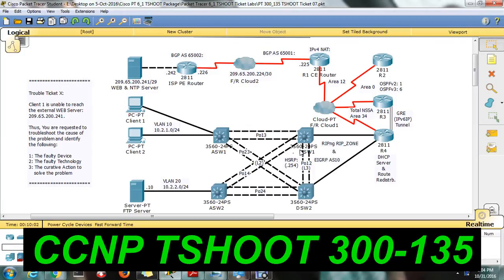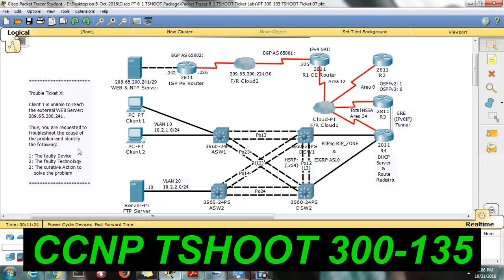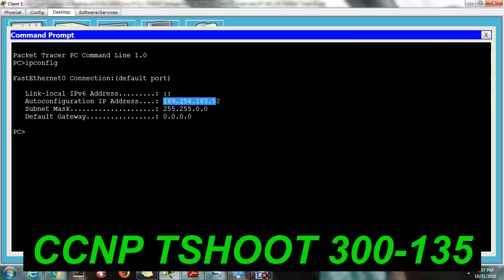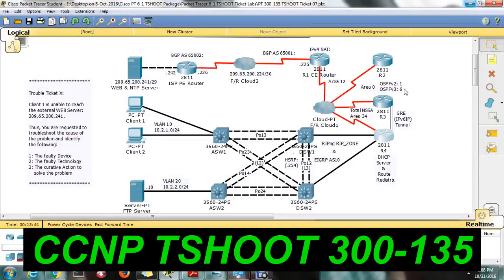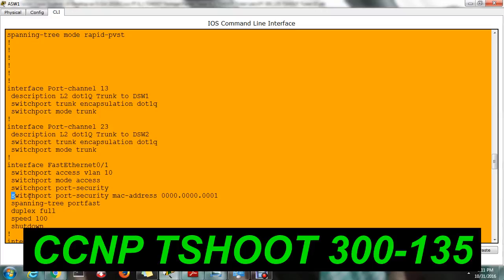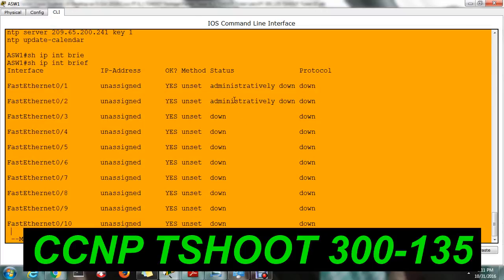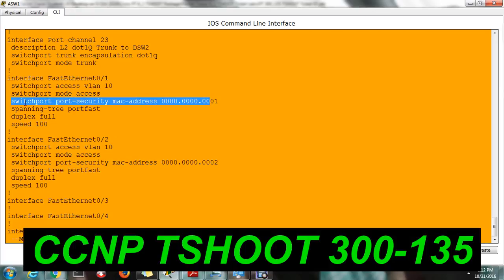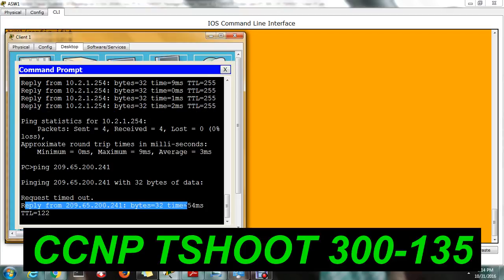CCNP TSHOOT 300-135 ||Ticket 7 || Port Security || English || Packet Tracer || Dinesh Kumar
CCNP TSHOOT 300-135 Ticket 7 with Packet Tracer, The  Ticket was related to Port Security.

Client 1 is unable to ping Client 2 as well as DSW1. The command ‘sh interfaces fa1/0/1′ will show the following message in the first line
‘FastEthernet1/0/1 is down, line protocol is down (err-disabled)’

On ASW1 port-security mac 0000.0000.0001, interface in err-disable state

Configuration of ASW1
interface fa1/0/1
 switchport port-security
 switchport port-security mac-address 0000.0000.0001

Answer: on ASW1 delete port-security & do on interfaces shutdown, no shutdown

Ans1) ASW1
Ans2) Port security
Ans3) In Configuration mode, using the interface range Fa1/0/1 – 2, then no switchport port-security, followed by shutdown, no shutdown interface configuration commands.

Note: There is another ticket (ticket 13) in which port security is also configured but it is not the fault. In that ticket when we “show interfaces fa1/0/1” we see the interface is in ‘up/up’ state so be careful to identify the two tickets.